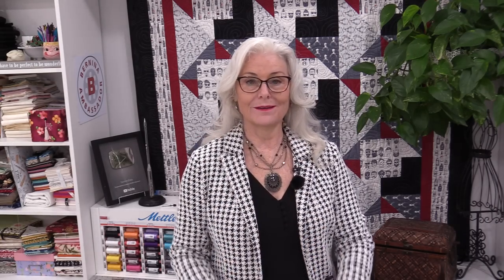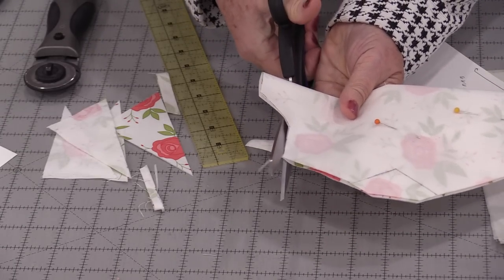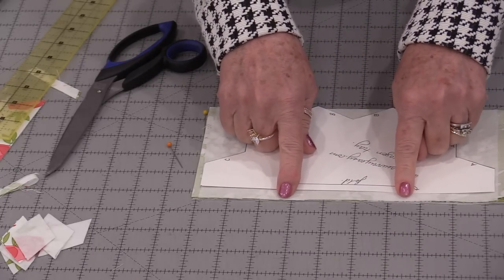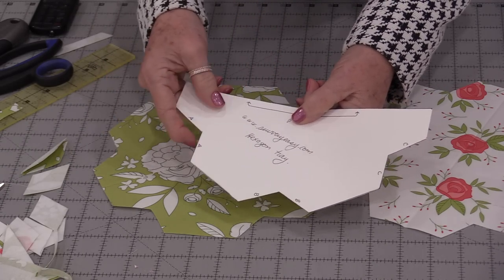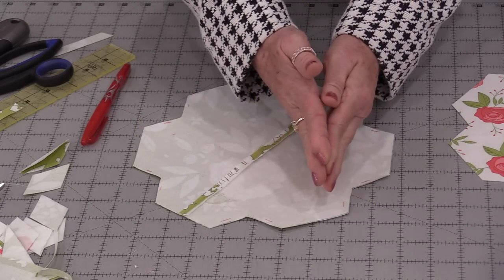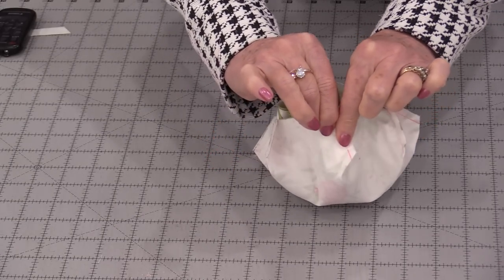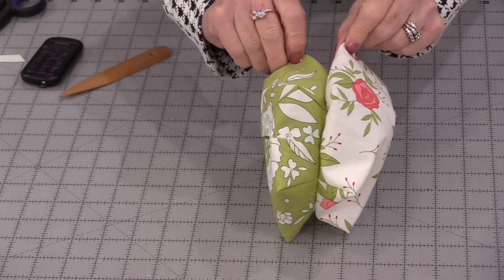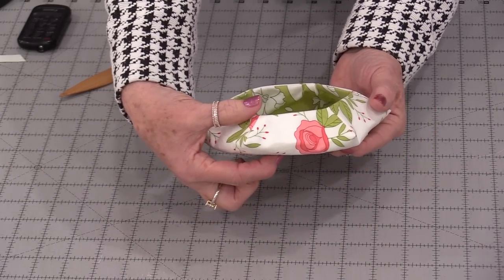Hexagon Travel Tray or Bowl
This can be used as a little tray or a bowl. You decide and then you can flatten it and put it away. Definitely fun to travel with.

New Book
Sew Very Easy Patternless Sewing